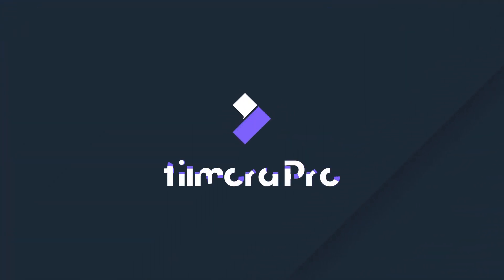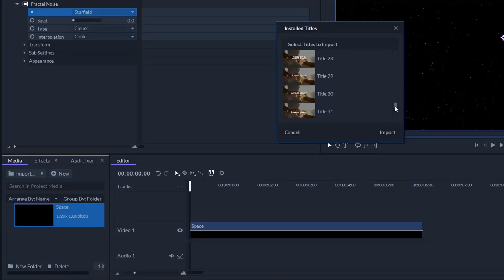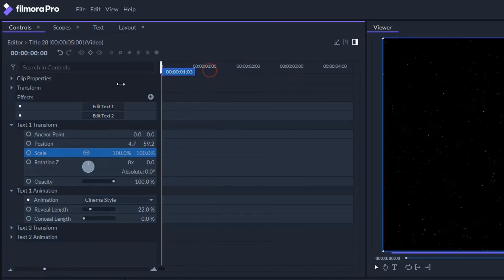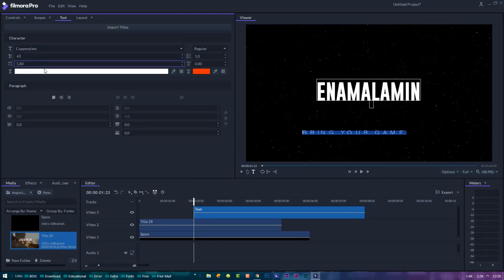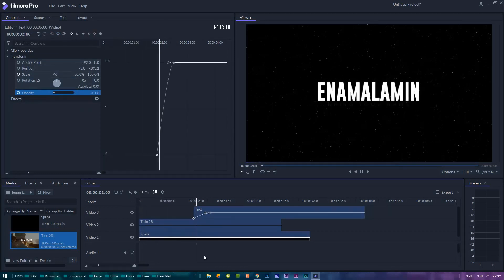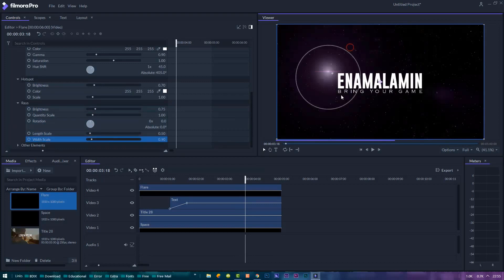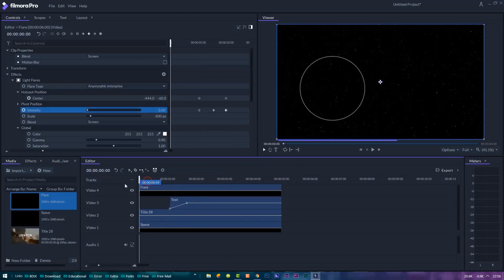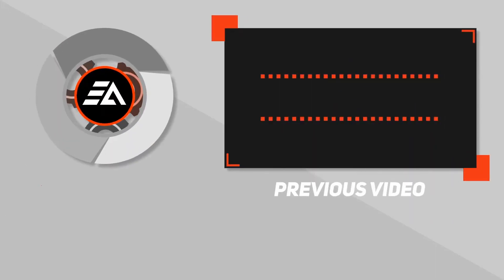Make Cinematic Text & Title Animation | FilmoraPro Tutorial